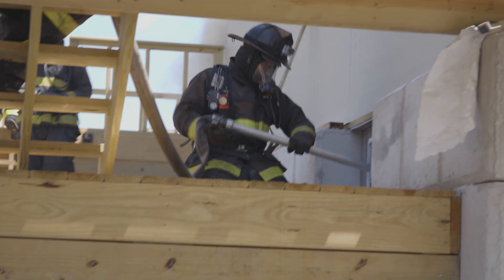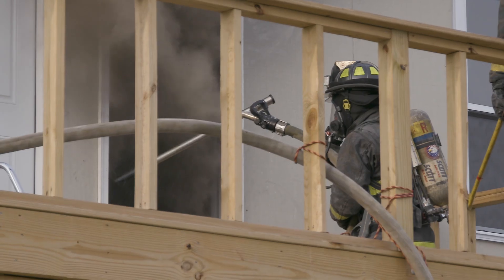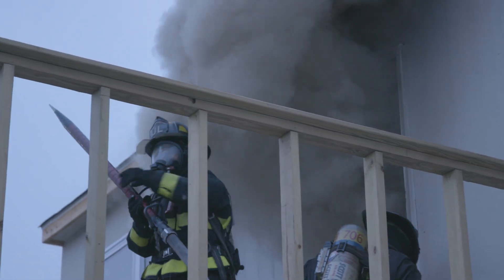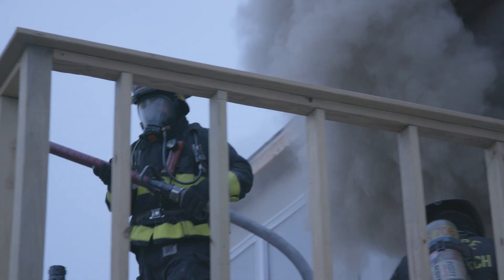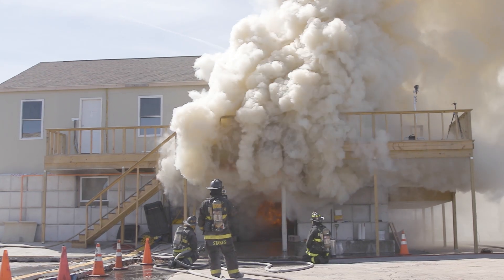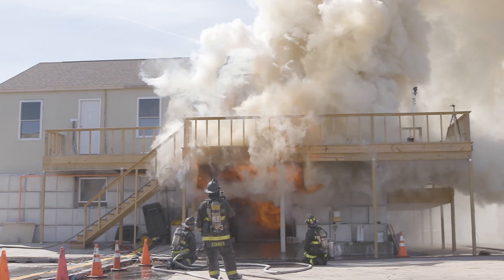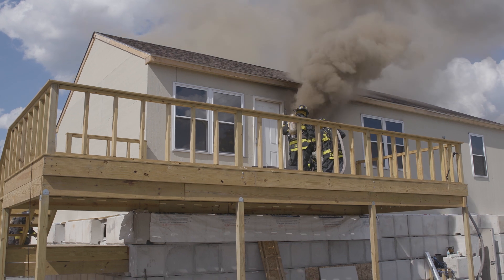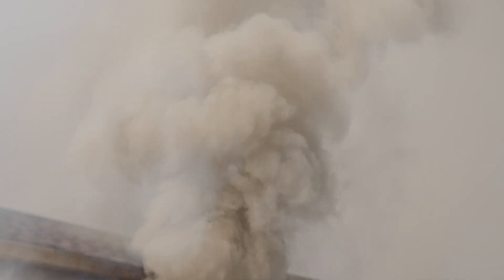Tactical Consideration: Basement Fires - Don't Get Caught in the Flow Path Exhaust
UL FSRI Advisory Board Member, Philadelphia Fire Commissioner Adam Thiel discusses tactical considerations to avoid getting caught in the flow path while fighting a basement fire.

Basement fires can be difficult to control and extinguish once they have gotten beyond the incipient stage. Access and ventilation opportunities are usually limited, floor plans are often anything but standard, and fuel loads can be large including the structural members of a floor. Advancing down the interior stairs as a first tactic may work well during the incipient or growth stages of a fire, but when a fire has reached ventilation-limited conditions or has already flashed over, pushing down the interior stairs is may not result in a faster knockdown and control of the fire. While you are fighting your way down the stairs, everything may get worse for the occupants behind and above you and the building’s integrity is being compromised by the fire.